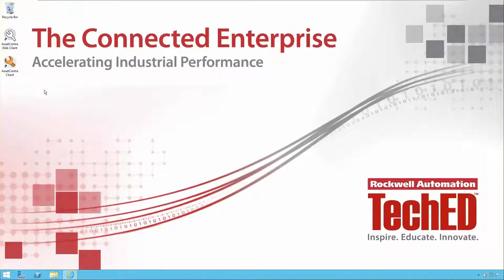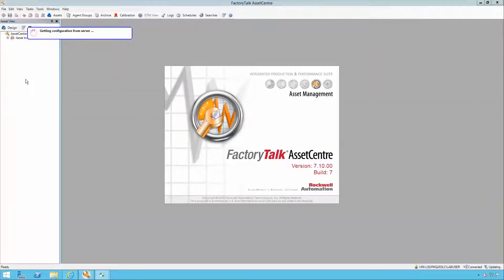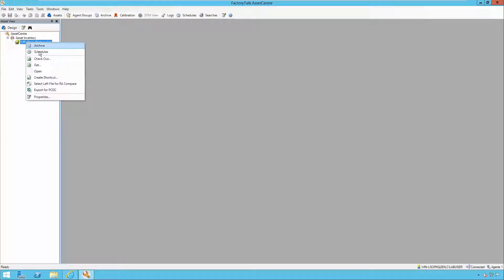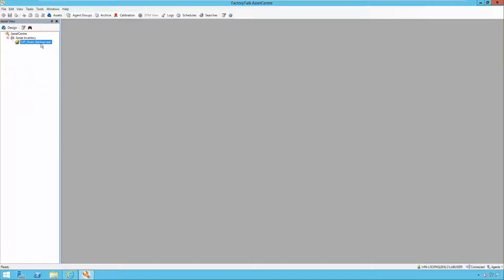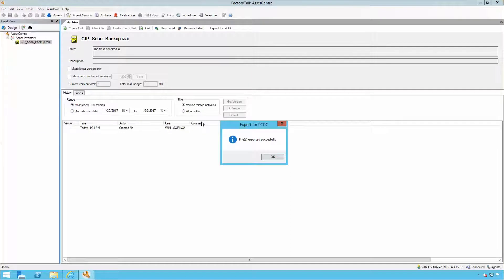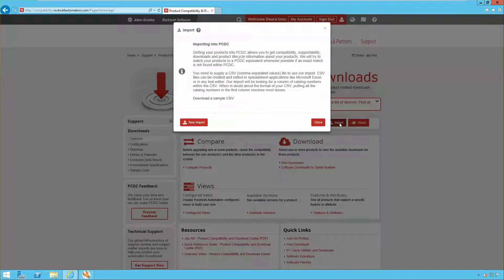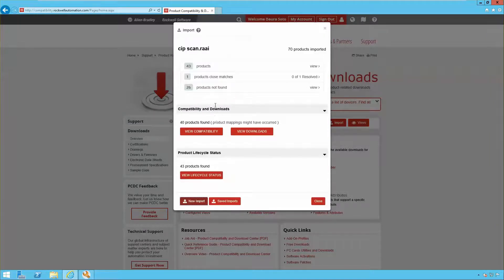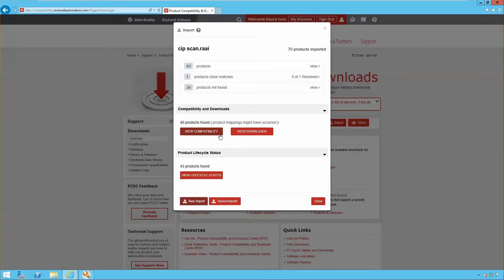Using FactoryTalk AssetCentre with the Product Compatibility & Download Center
Learn how to integrate the results of a FactoryTalk AssetCentre Asset Inventory scan with the Product Compatibility & Download Center to monitor product lifecycles.